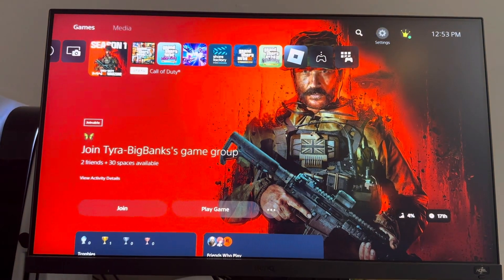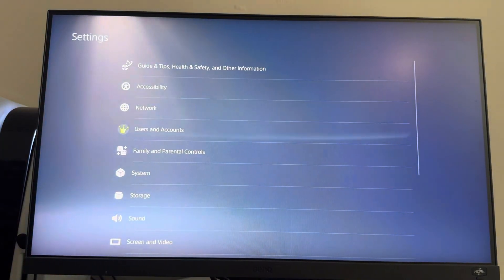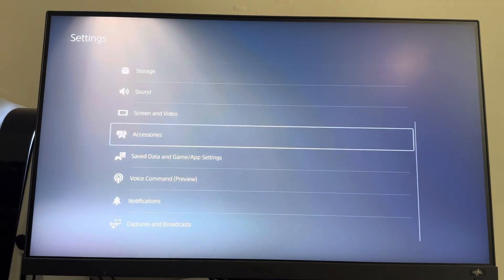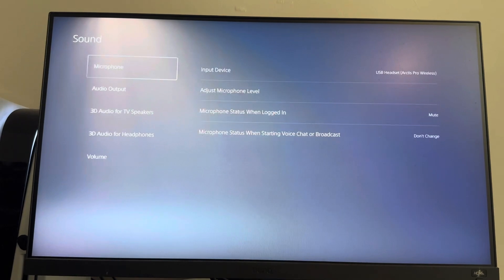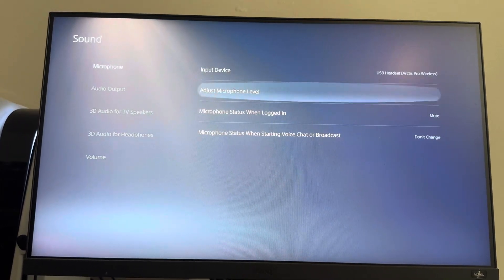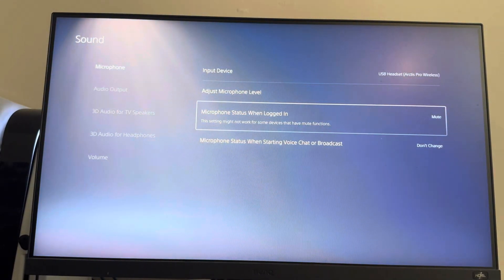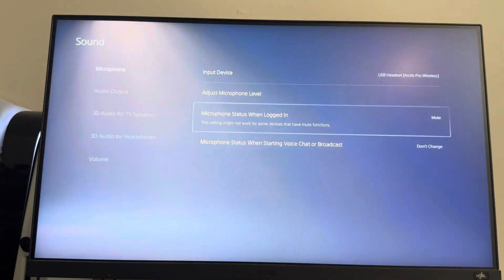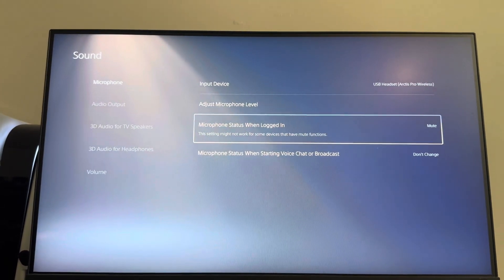PS5: How to Always Have Microphone Muted Tutorial! (For Beginners)